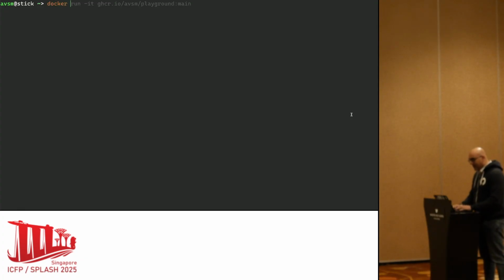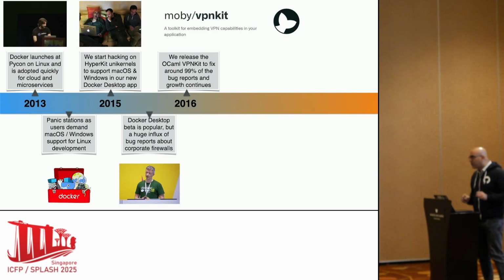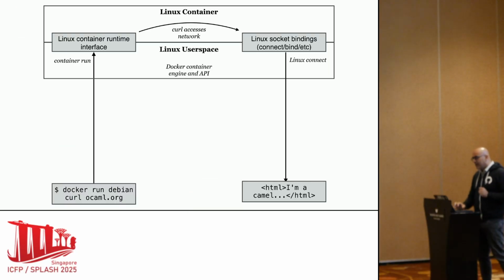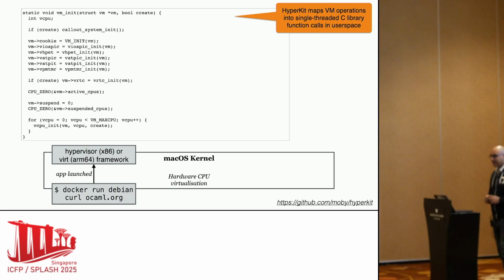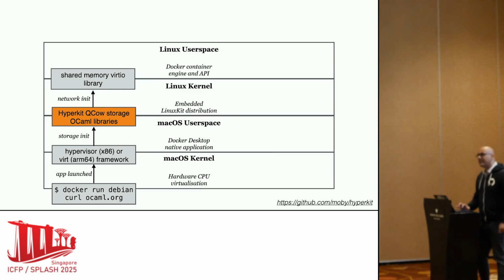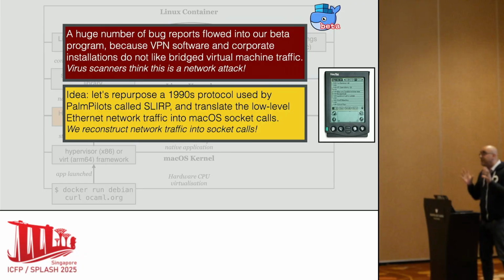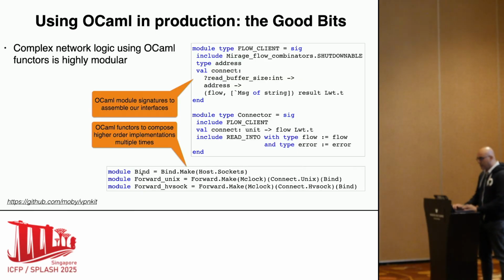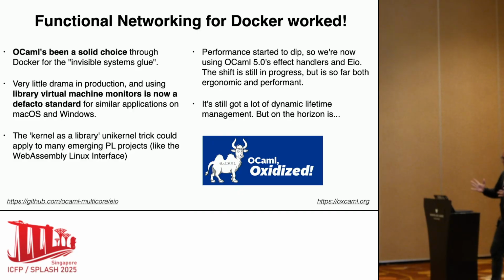[ICFP'25] Functional Networking for Millions of Docker Desktops (Experience Report)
Functional Networking for Millions of Docker Desktops (Experience Report) (Video, ICFP 2025)
Anil Madhavapeddy, David J. Scott, Patrick Ferris, Ryan T. Gibb, and Thomas Gazagnaire

Abstract: Docker is a developer tool used by millions of developers to build, share and run software stacks. The Docker Desktop clients for Mac and Windows have long used a novel combination of virtualisation and OCaml unikernels to seamlessly run Linux containers on these non-Linux hosts. We reflect on a decade of shipping this functional OCaml code into production across hundreds of millions of developer desktops, and discuss the lessons learnt from our experiences in integrating OCaml deeply into the container architecture that now drives much of the global cloud. We conclude by observing just how good a fit for systems programming that the unikernel approach has been, particularly when combined with the OCaml module and type system.